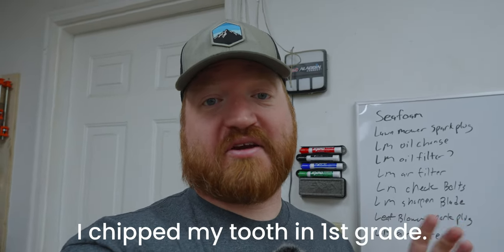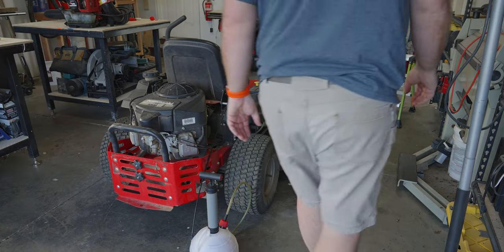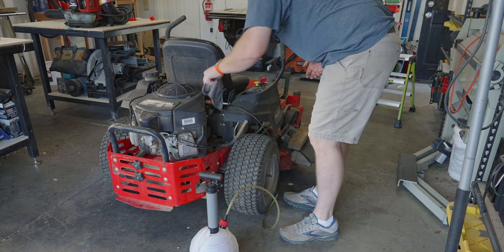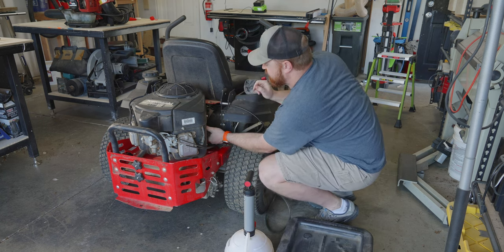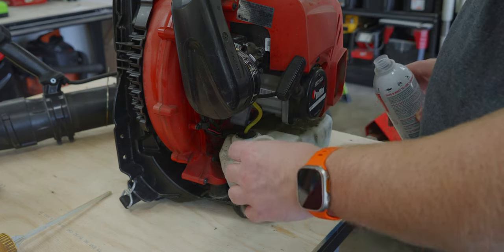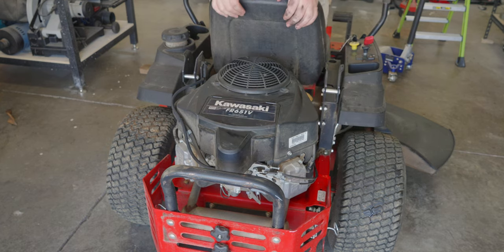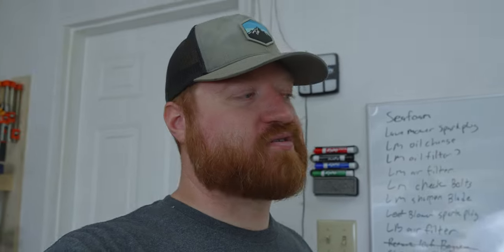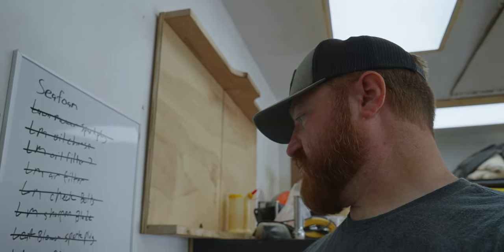Finally servicing my lawnmower after 4 years! It only has 60 hours on it.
Having fun doing maintenance on my lawn mower and leaf blower. Both of which haven't had a tune up since 2019. But what I'm really doing is playing with camera settings as well as trying out Davinci Resolve for editing the video.

Equipment (Updated 2/11/2023):

Main Rig: Sony A7s III, and the DJI wireless mic system. Lenses vary